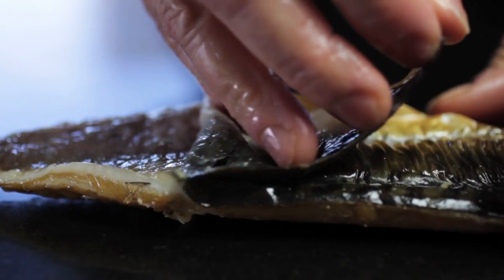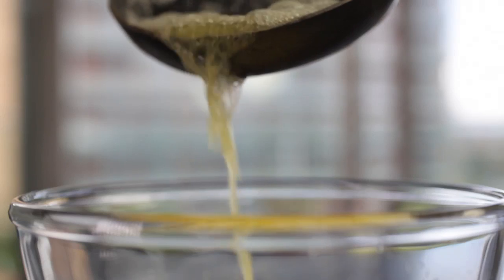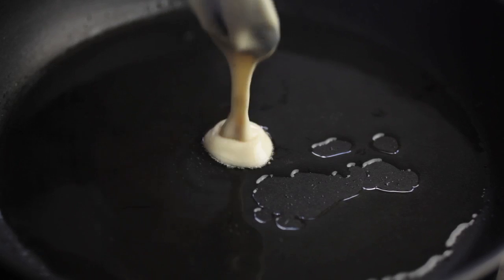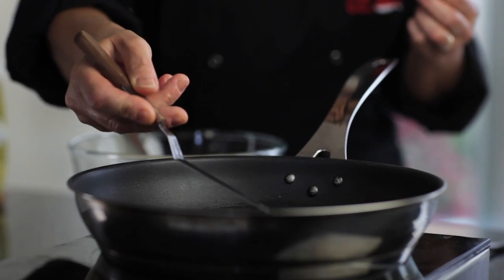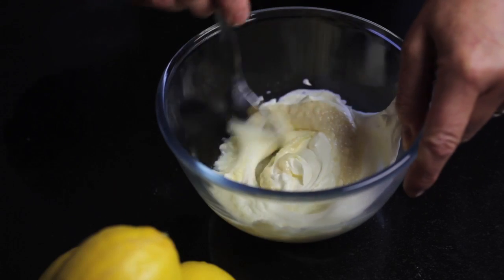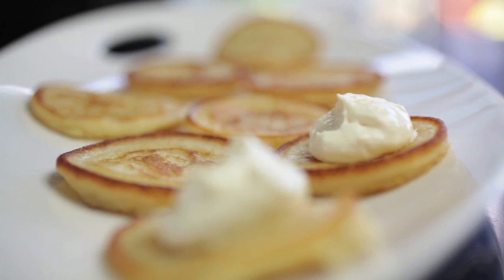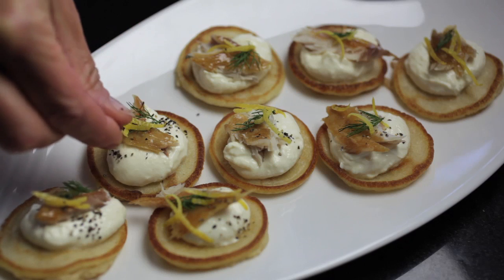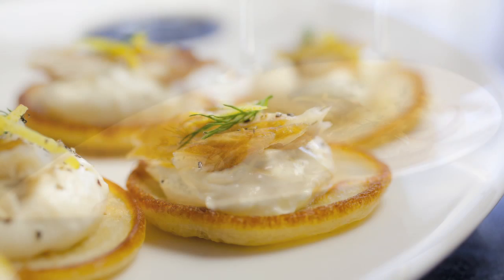Hot Smoked Mackerel and Horseradish Blini | The Saucy Fish Co.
The Saucy Chef is back and bringing a little theatre to your next dinner party with a blini recipe.

To top the blini, we have chosen hot smoked mackerel and horseradish sauce. The heat of the horseradish paired with creme fraiche is the perfect combination and brings out the flavour of the mackerel.

It’s a time saver, a party stopper and a delicious canapé recipe, all from The Saucy Fish Co.

To get The Saucy Fish Co. delivered straight to your door, visit The Saucy Shop